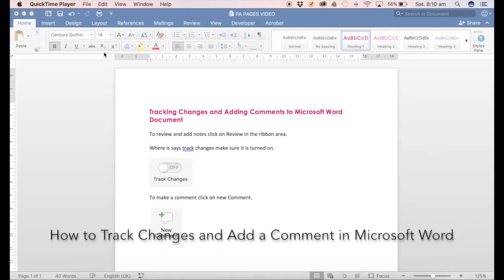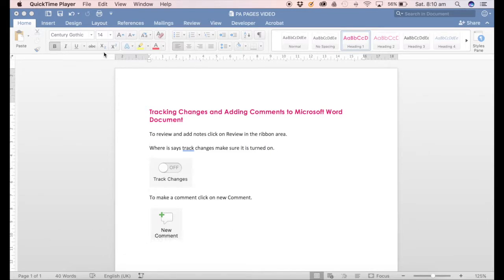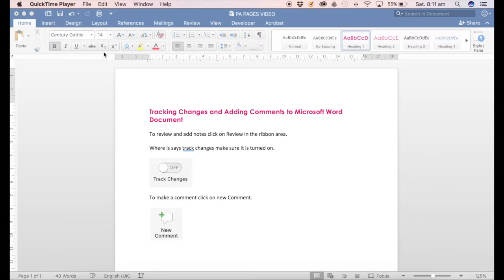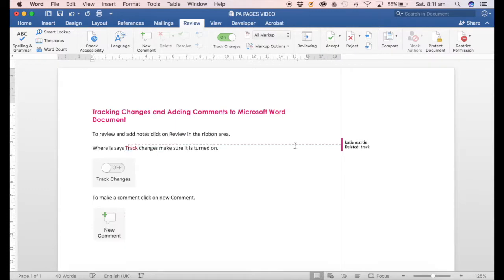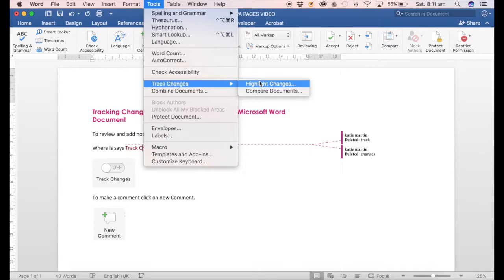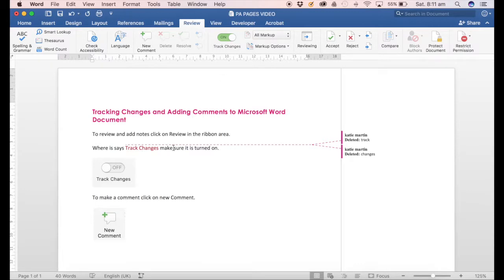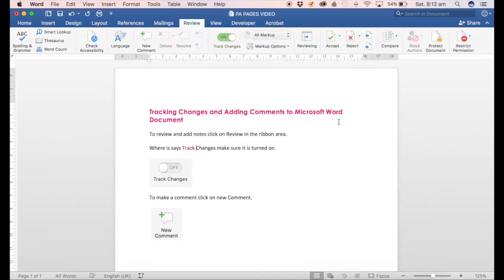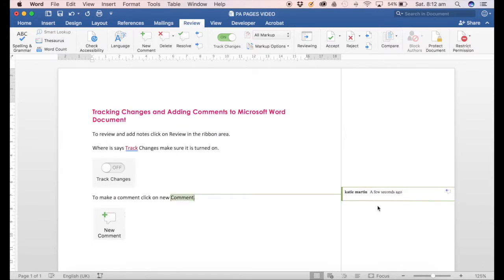How to track changes and add comments in Microsoft Word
Next time you are reviewing a document for your boss or client, make it easy for them to see the changes you have made and the suggestions you have by tracking changes and adding comments.